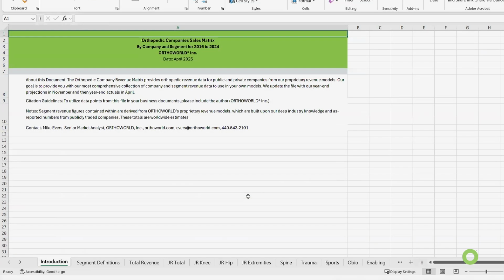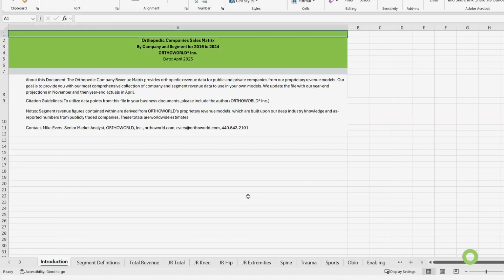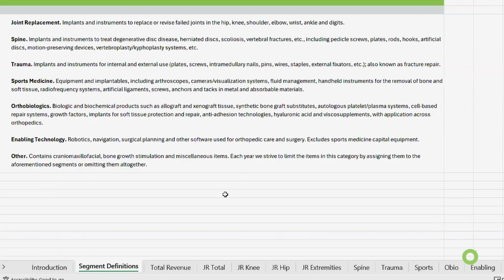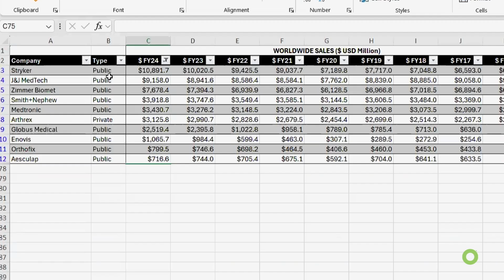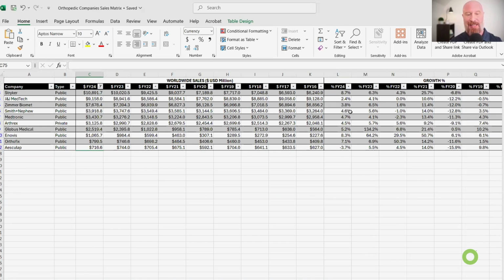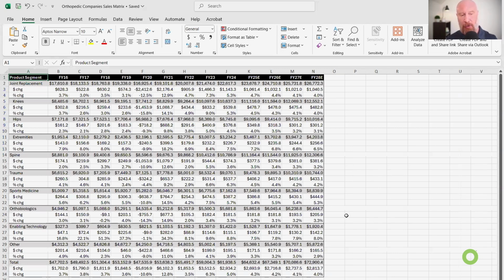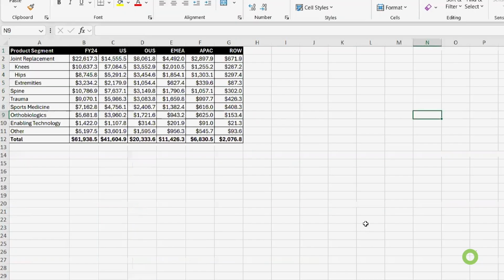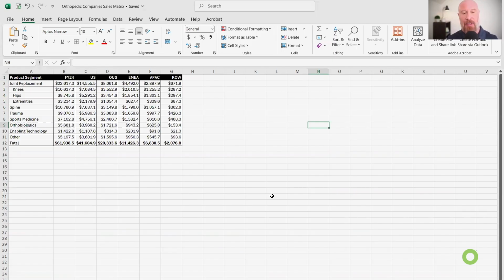The Orthopedic Companies Sales Matrix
The Orthopedic Company Sales Matrix is ORTHOWORLD’s most powerful time-saving tool for market research and reporting. In this video, Senior Market Analyst Mike Evers walks through the Excel file he personally created to streamline the data-gathering process and eliminate hours of manual work.

With sales data for 75 companies—public, private, and legacy—from 2016 to 2024, the Matrix offers sortable, filterable insights by company, product segment, region, and year. Updated twice a year, it’s the same resource used to build ORTHOWORLD's industry-leading THE ORTHOPAEDIC INDUSTRY ANNUAL REPORT.

Whether you're in business development, competitive analysis, or strategic planning, the Matrix delivers reliable, actionable intelligence in a fraction of the time.

🔹 Included with ORTHOWORLD Elite Membership
🔹 Purchase a la carte or join to access all executive tools